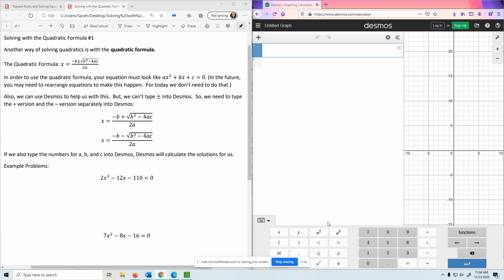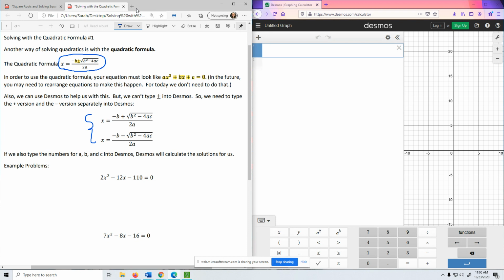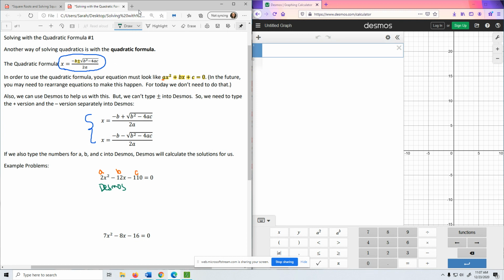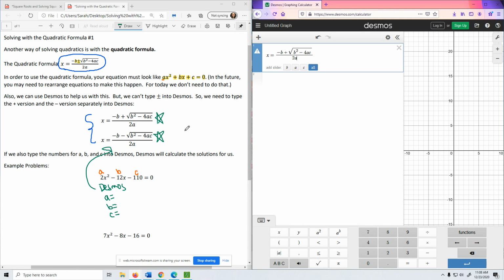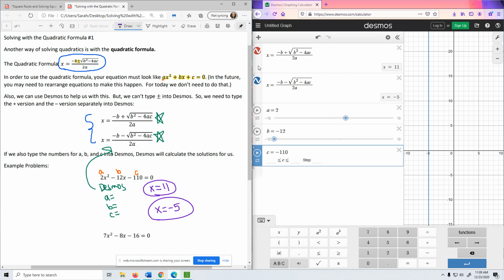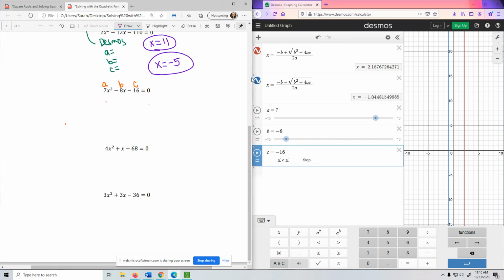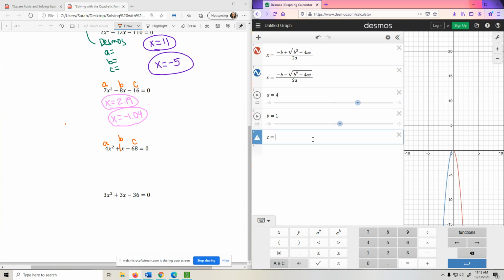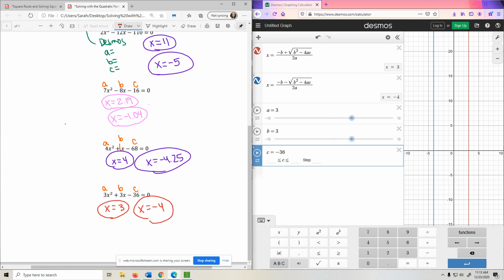Unit 6: Solving with the Quadratic Formula #1